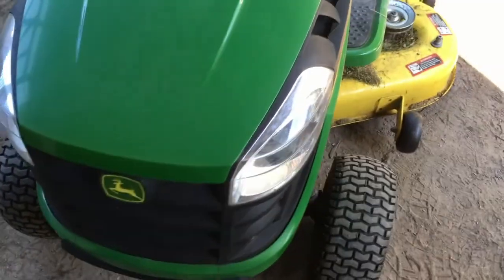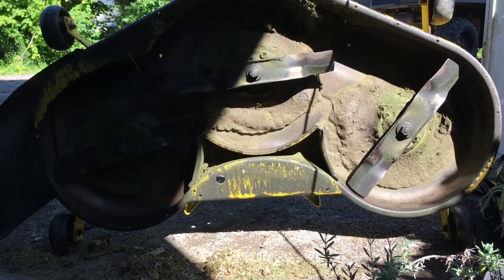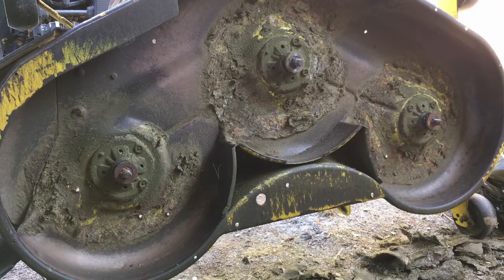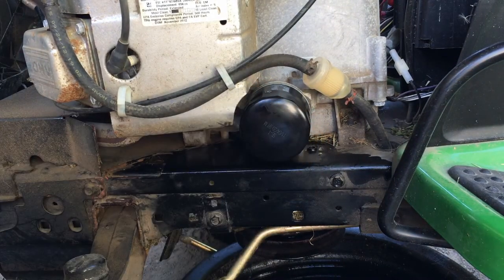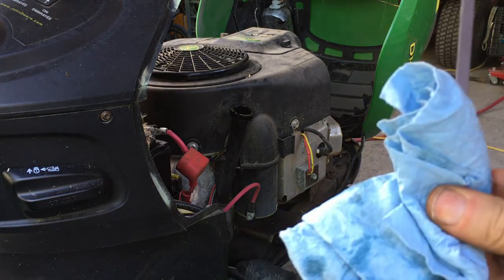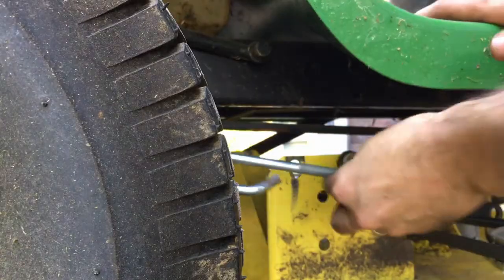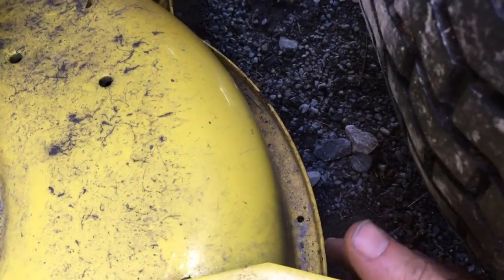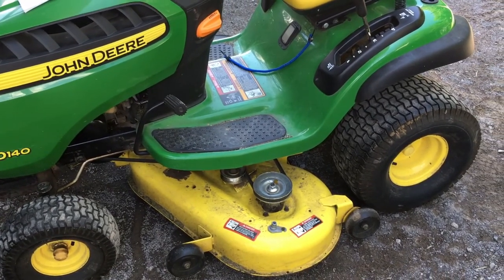Ultimate John Deere D140 Ride-On Mower Maintenance Guide & Tips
In this comprehensive guide, learn how to properly maintain your John Deere D140 Ride-On Mower with essential tips and step-by-step instructions. From changing the oil to replacing the air filter and sharpening the blades, this video covers everything you need to know to keep your mower running smoothly. Stay ahead of maintenance schedules and avoid costly repairs by following along with our expert advice. Watch now and ensure your John Deere D140 is always ready for the next mowing season!